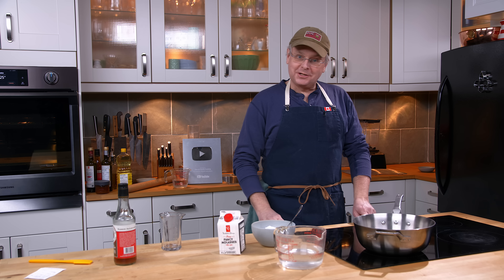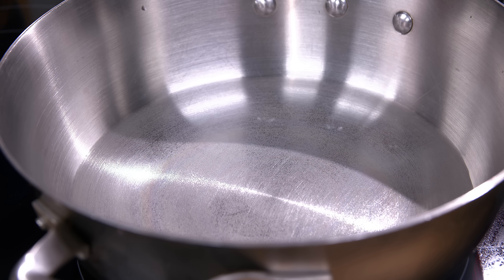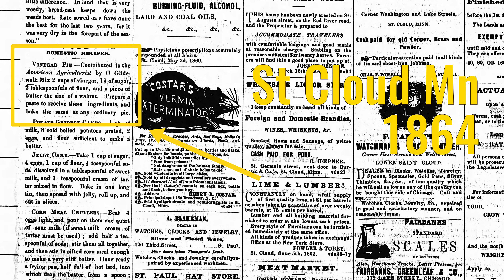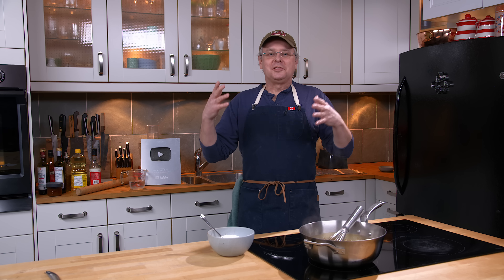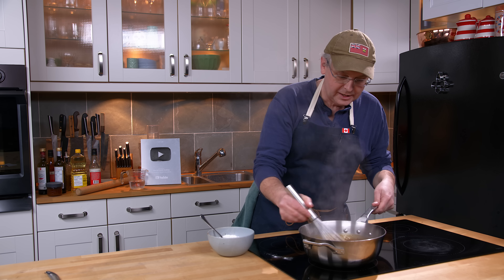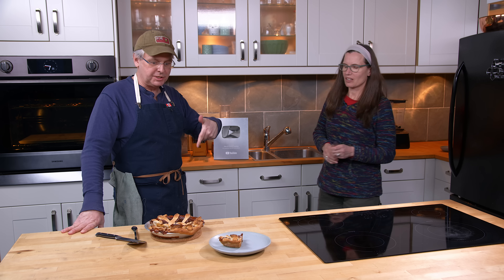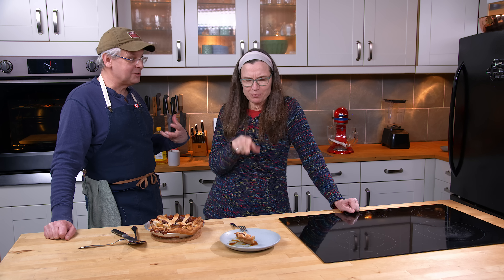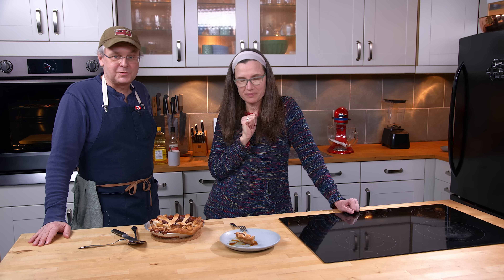1859 Vinegar Pie (Hint: It's NOT From The Great Depression) - Old Cookbook Show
1859 Vinegar Pie (Hint: It's NOT From The Great Depression) - Old Cookbook Show
Today we look at vinegar pie - this is something that is most often called a Great Depression Recipe, or Great Depression Pie; but it is from long before the Great Depression.

VINEGAR PIE. Take a gill of cider or vinegar, one quart of water, a tea-cup of molasses. or sugar enough to make it sweet,
stir in half a dozen spoonfuls of four, put in on the fire and let it boil.
Bake with two crusts, or put the top crust on in strips if it is liked better.